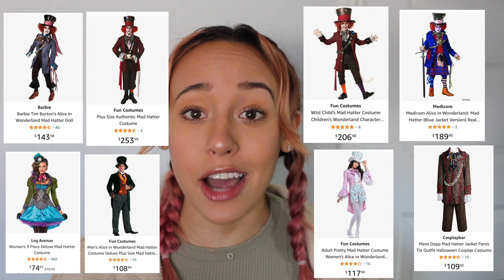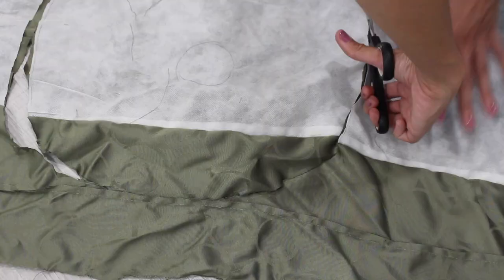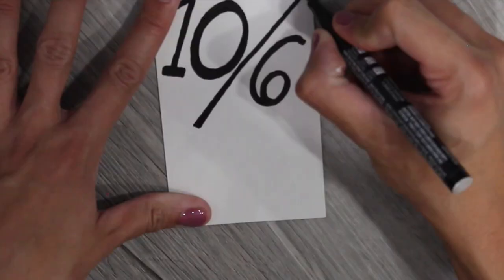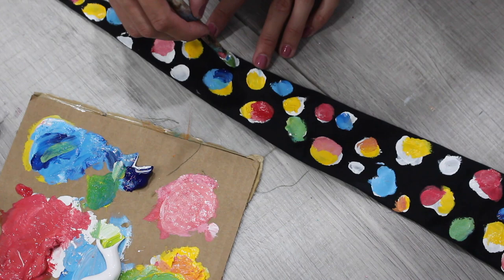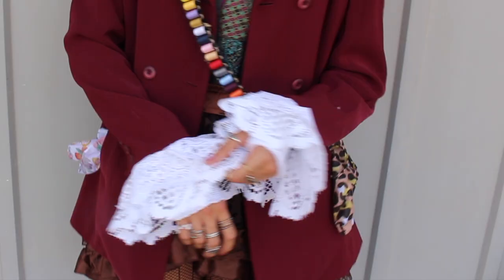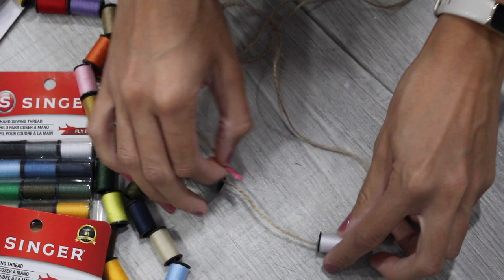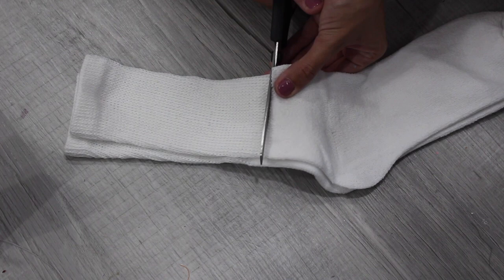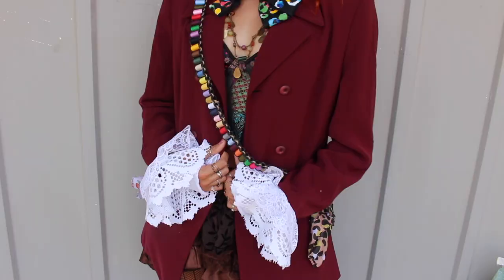DIY EPIC Mad Hatter Costume 2023 {UPDATED} - Maddie Ryles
Inspired from Tim Burton's Alice in Wonderland, the Mad Hatter is an iconic character with a complex and expensive costume. But hey, with a little DIY and thrift store magic, you'll be rocking your unique version of this costume in no time!

Learn how to make the well-known Mad Hatter accessories that fit your style, such as the Mad Hatter top hat (from an oatmeal container), thrifted and painted bowtie, lace-detailed blazer, and spools of thread sash. With this easy, inexpensive and one-of-a-kind DIY Mad Hatter costume, you'll definitely make a statement at your next halloween (tea) party!

Things I used in the video:
Spools of thread (Walmart)
Spools of thread (Amazon)
Corset Top

00:00 Intro
00:17 Top Hat Base
2:04 Top Hat Accessories
3:21 Dying my hair Orange
3:56 Bow Tie
5:56 Lace Detailed Blazer
7:02 Spools of Thread Sash
8:43 Hand Gloves
9:14 Putting it All Together
10:01 How to SAVE MONEY with your Costume